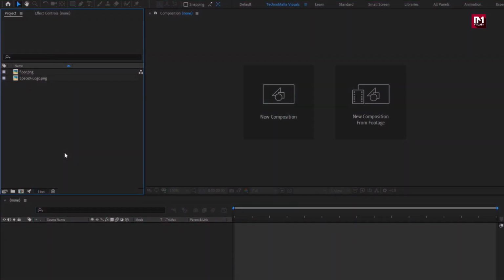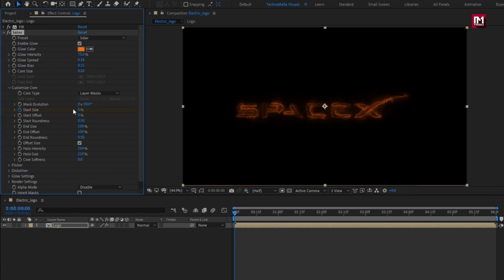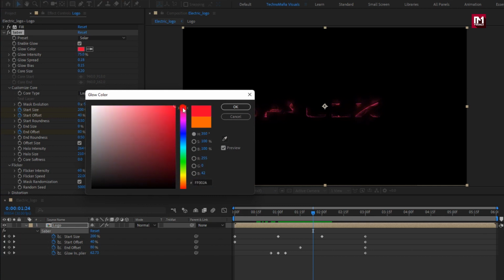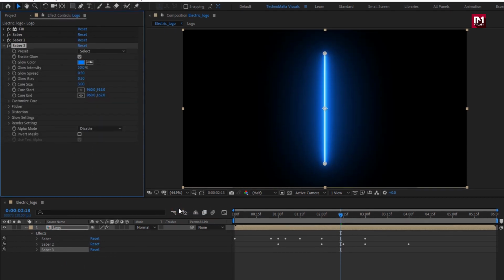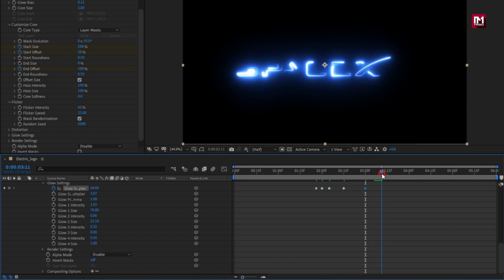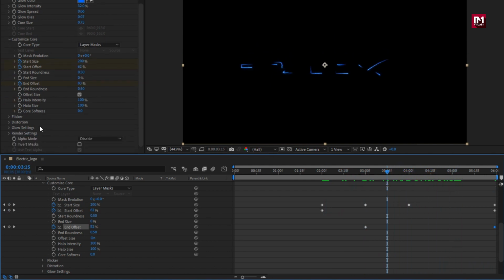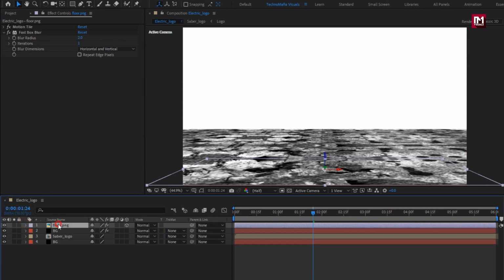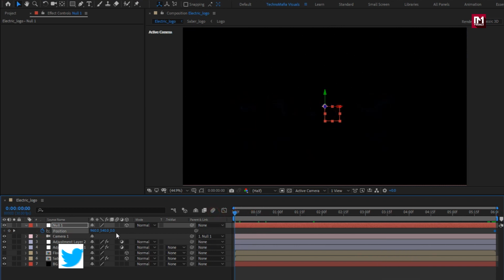Electric Logo Animation In After Effects | After Effects Tutorial - Free Plugin| S08E02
Here you can get any animation tools, plugins and presets or you can download any asset you need.

This tutorial is about how to create Electric logo reveal animation In after effects with use of saber plugin